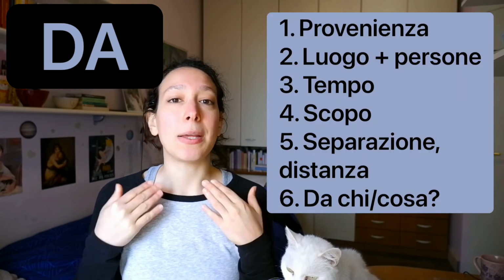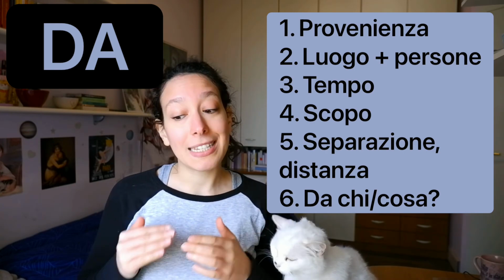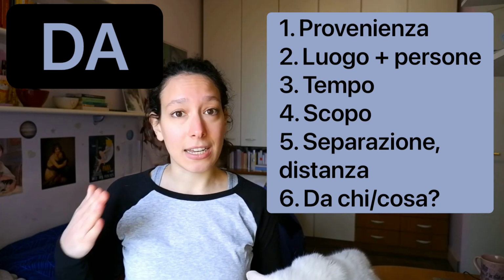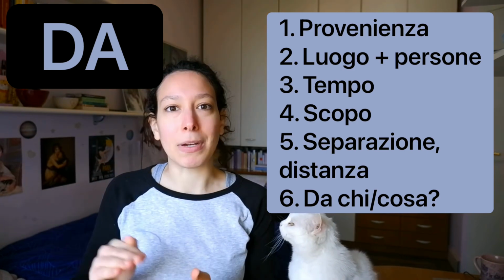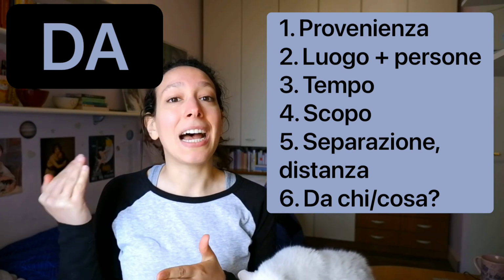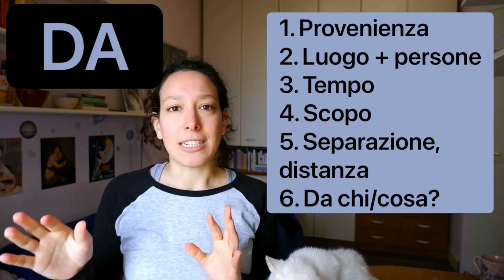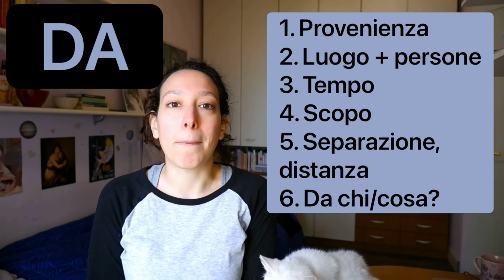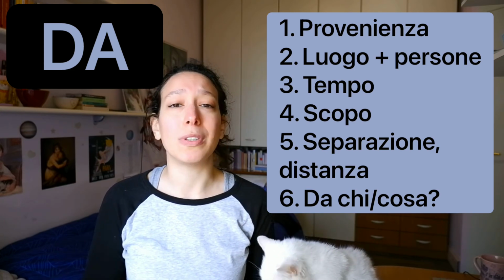LEARN ITALIAN BASICS: LESSON #35 - Italian prepositions DI - A - DA / Le preposizioni italiane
Learn Italian grammar basics.
LEARN ITALIAN BASICS: LESSON #35 - LEARN ITALIAN PREPOSITIONS PART 1: USES AND MEANINGS OF THE PREPOSITIONS DI - A - DA

Impara le basi della grammatica italiana.
LEZIONI DI BASE DI ITALIANO 35 - IMPARA LE PREPOSIZIONI ITALIANE PARTE 1: USI E SIGNIFICATI DELLE PREPOSIZIONI DI - A - DA

Become fluent in any language! now.

Ciao! I'm an Italian teacher on Italki, where I've been teaching for over a year now.
I've created this channel to help people who want to learn Italian in an easy and fun way.

Ciao! Sono una insegnante di italiano su Italki, dove insegno da più di un anno.
Ho creato questo canale per aiutare chi vuole imparare italiano in modo facile e divertente.
Se vuoi continuare a imparare, non dimenticare di lasciare un like e iscriverti al mio canale per essere sempre aggiornato sui miei nuovi video e per continuare a imparare italiano con me!

Al prossimo video, ciao!